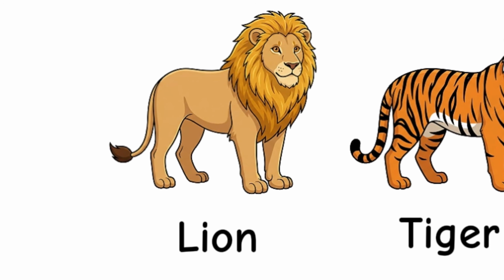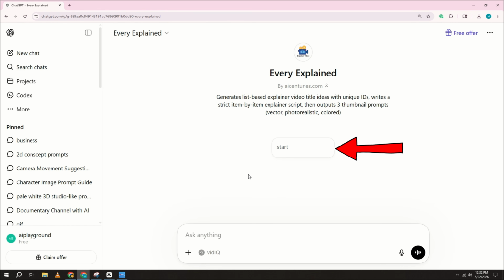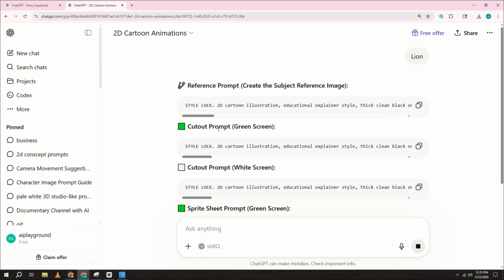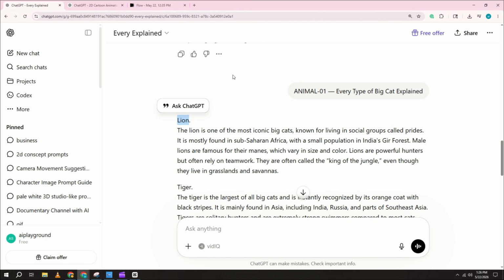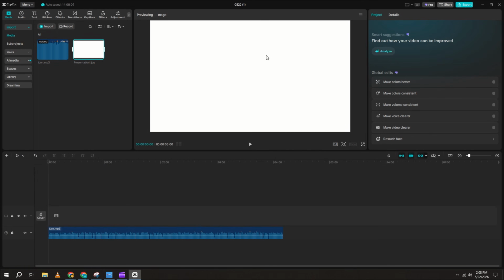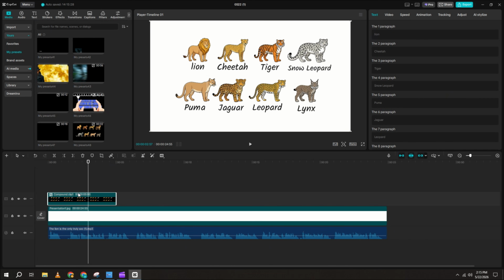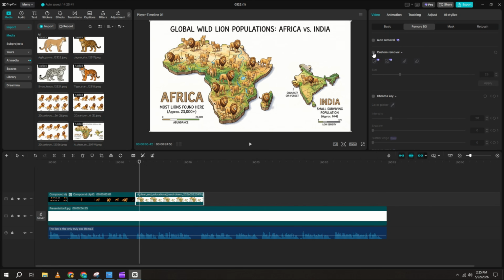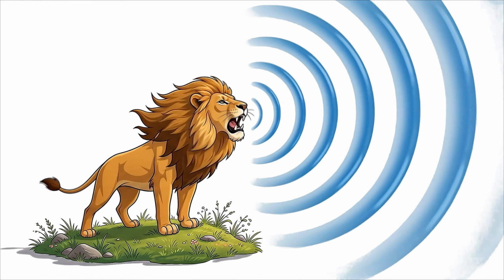Beginners Guide To Making AI Explainer Videos for YouTube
In this video, you’ll learn how to create professional-looking explainer videos using 100% free AI tools — even if you have zero editing or animation experience. Step by step, I’ll show you the complete workflow from generating your script, turning it into a voiceover, and editing everything inside CapCut to build engaging, high-quality videos that look like they were made by a professional studio.

We start by creating a clear and simple script using AI, then move into generating a natural-sounding voiceover using DupDub AI. After that, I’ll guide you through the full CapCut editing process where we import assets, build visual frames, use keyframes for smooth animations, and create eye-catching scenes that keep viewers engaged. You’ll also learn how to structure your visuals to match your script perfectly so your video feels dynamic and professional from start to finish.

By the end of this tutorial, you’ll be able to create your own faceless explainer videos for YouTube, TikTok, or Instagram and start building your own content channel using completely free AI tools.

🔹 What you will learn:

How to create explainer video scripts with AI
How to generate AI voiceovers using DupDub
How to edit and animate videos in CapCut
How to use images, keyframes, and transitions effectively
How to structure a full faceless YouTube video workflow

🚀 This method is perfect for beginners who want to start a YouTube channel without showing their face, using expensive software, or having editing skills.